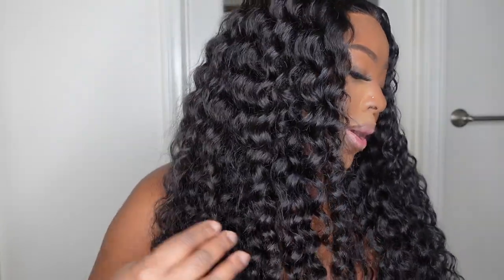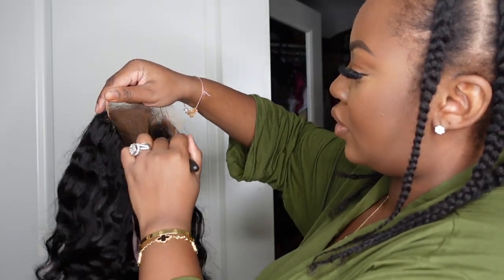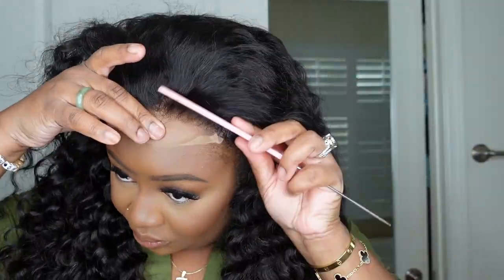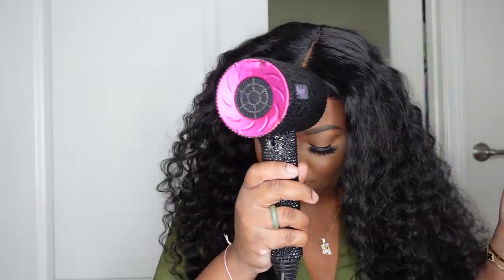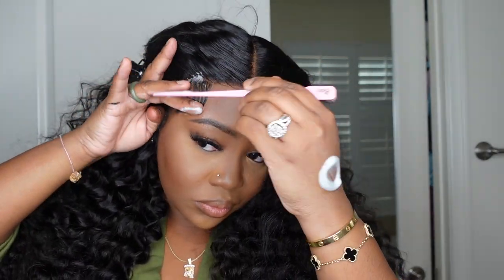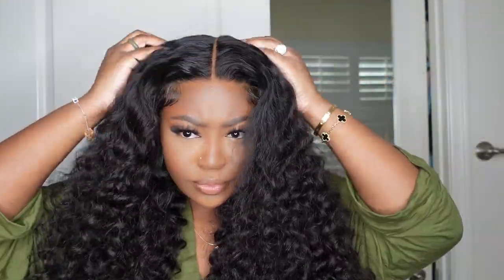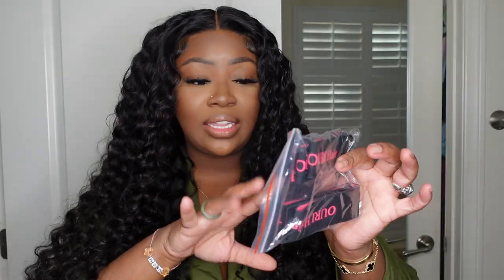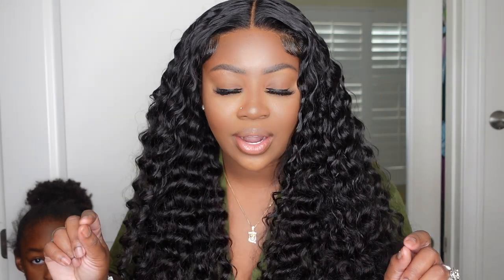FINE BAE! 😍 V-DAY READY ❤️ LOOSE DEEP WAVE 5X5 LACE WIG INSTALL | OURI HAIR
●▬▬▬▬▬▬▬▬▬♫ OURI Hair ♫▬▬▬▬▬▬▬▬▬●
I am using loose deep wave wig in the video (search Loose Deep Wave Wig)
Hair Info: 28 inch loose deep wave wig 5*5 180% density

PRODUCTS MENTIONED:
Mielle Rosemary Oil
Lace Tint
Lace Concealer

-SMOOCHES 💜💜💜